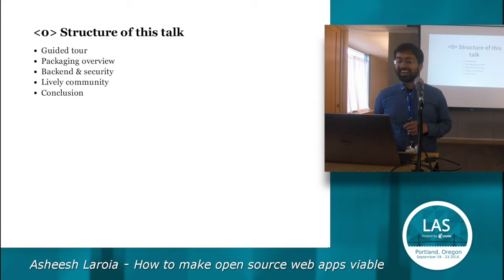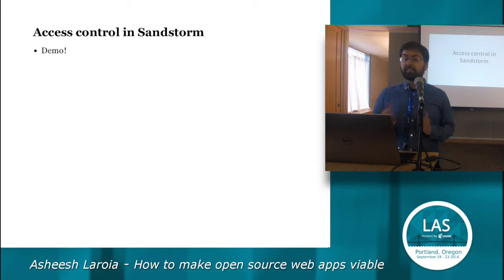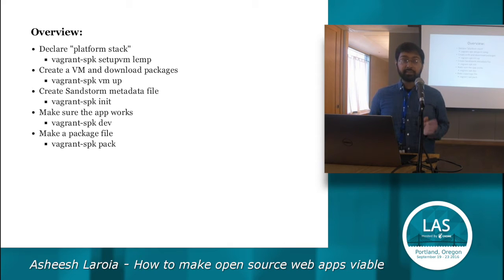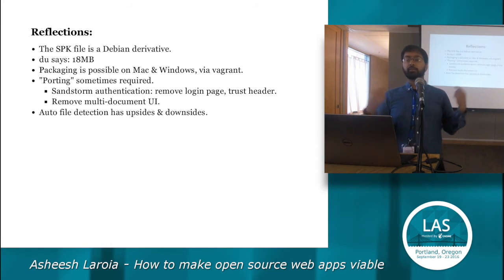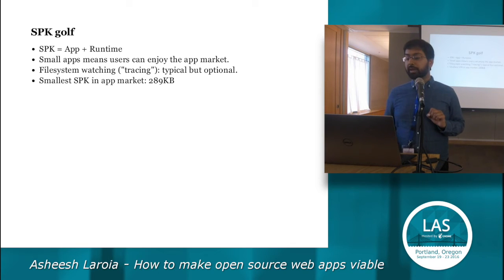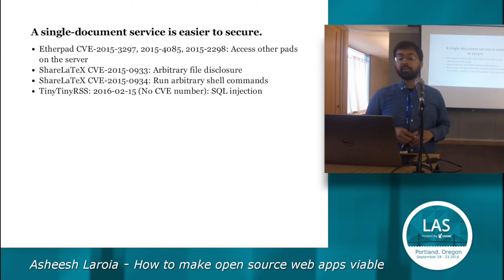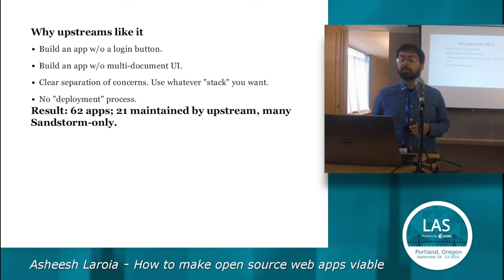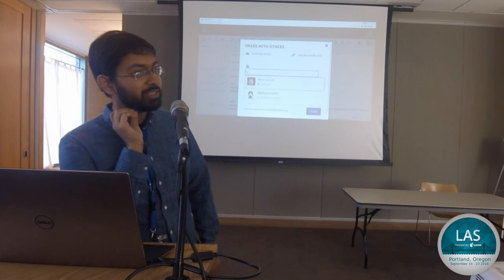Asheesh Laroia: How to make open source web apps viable